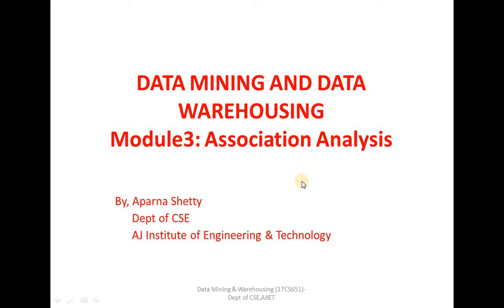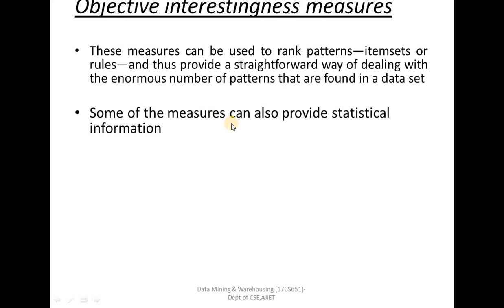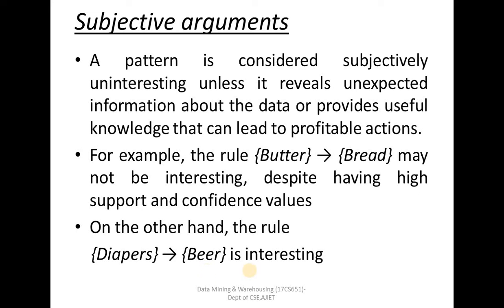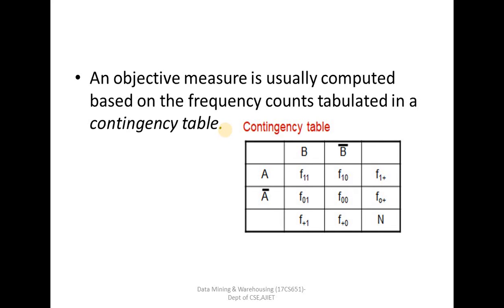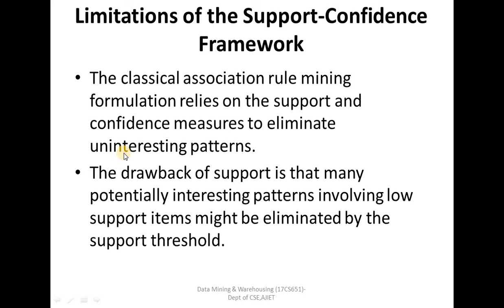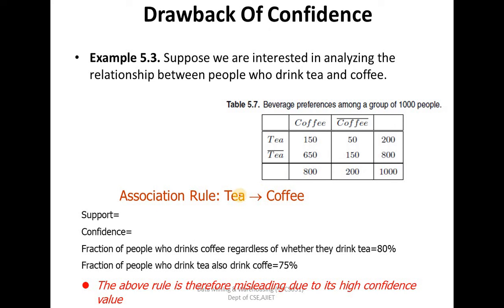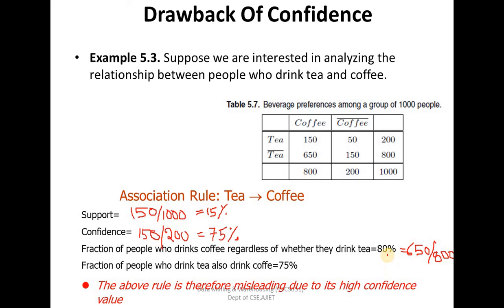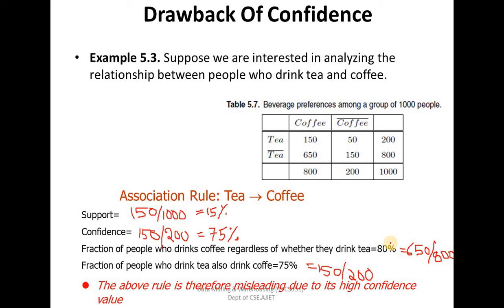Module_3-Association Analysis-Part5